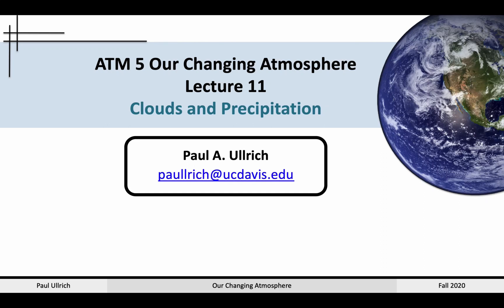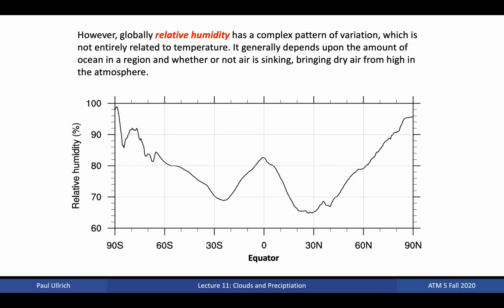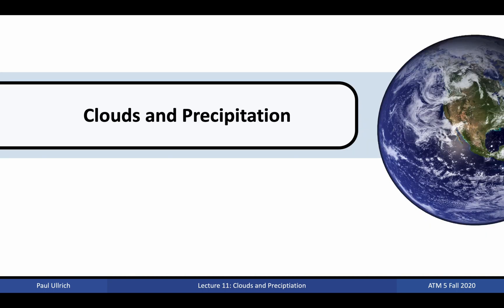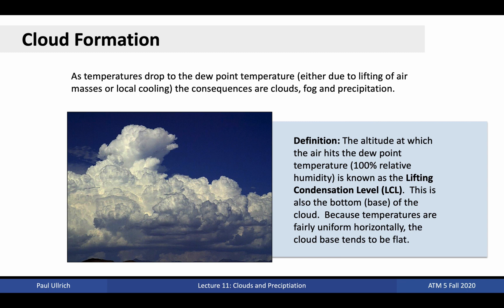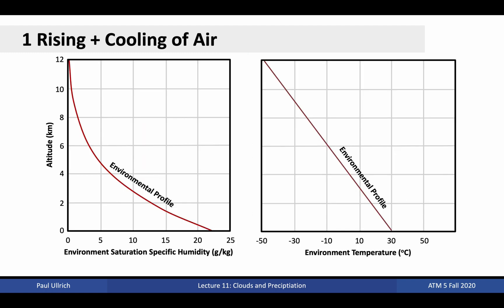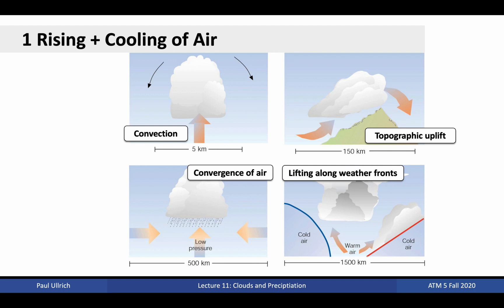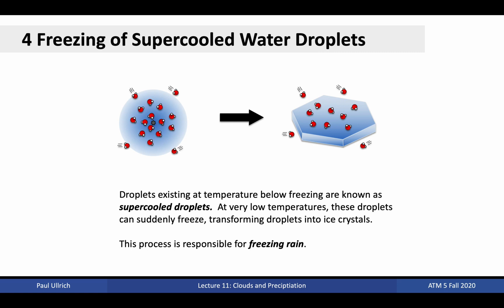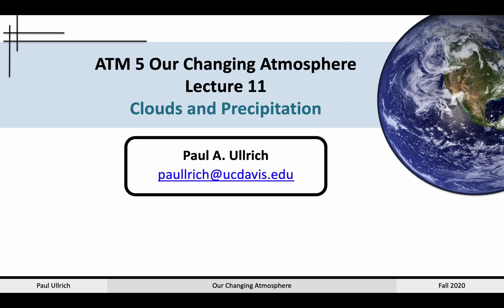Our Changing Atmosphere Lecture 11 - Clouds and Precipitation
Clouds and Precipitation; Distribution of Water in the Earth System; How Clouds and Precipitation Form